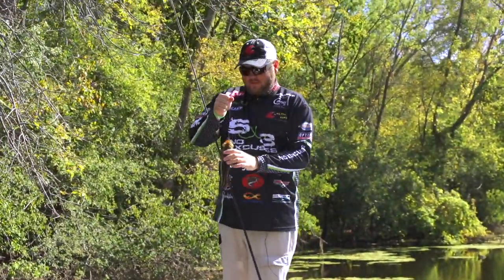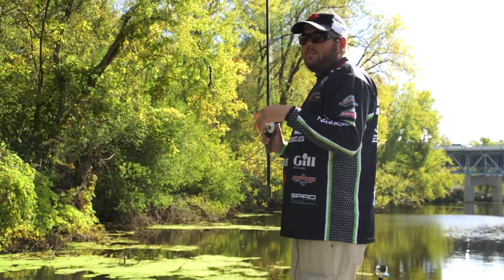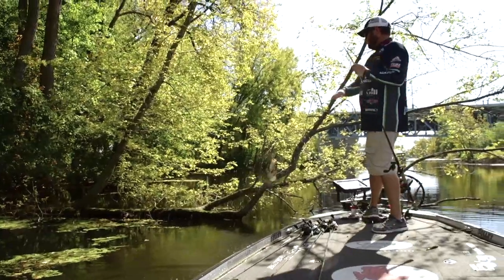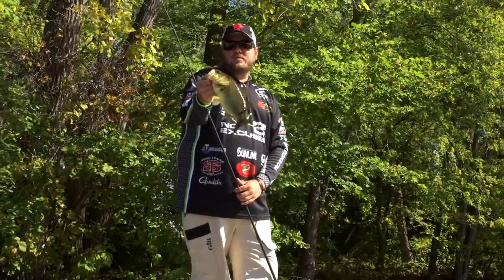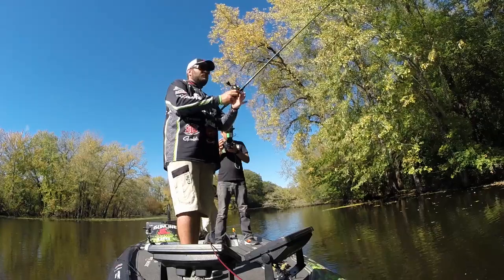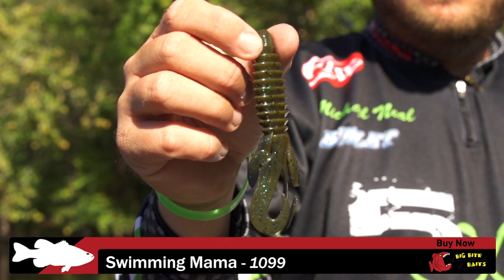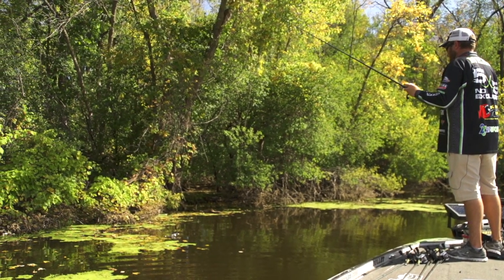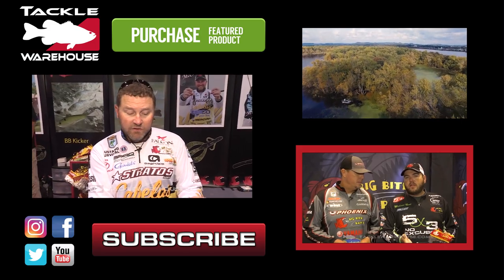Michael Neal Flipping High Water with the Big Bite Baits Swimming Mama - Tackle Warehouse VLOG #358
Tackle Warehouse's film crew is back on the water at 2017 Spro Writer's Conference in beautiful La Crosse, Wisconsin. This time, it's with Michael Neal as he flips the Big Bite Baits Swimming Mamma in the new 1099 color along the flooded banks of the Mississippi River. Powered by a Cashion Flipping Rod, Sunline's Shooter Fluorocarbon, and Gamakatsu Superline Offset EWG Hooks, he takes advantage of the flooded vegetation and bass feeding up for Winter, hammering fish at every stop. Make sure to keep it locked-in to the Tackle Warehouse VLOG to get more exclusive footage, professional pointers, and best products at the best prices.